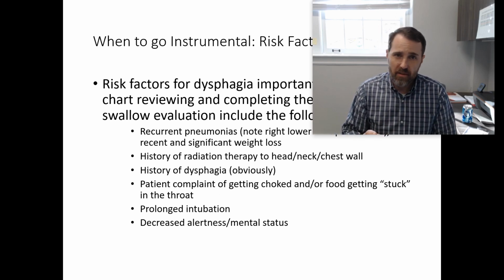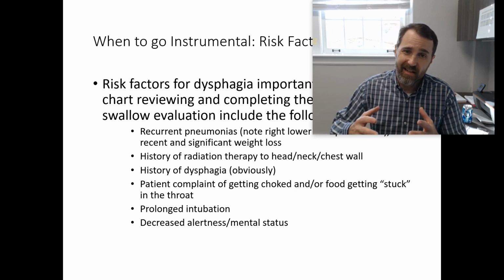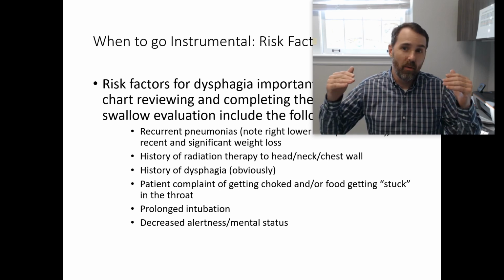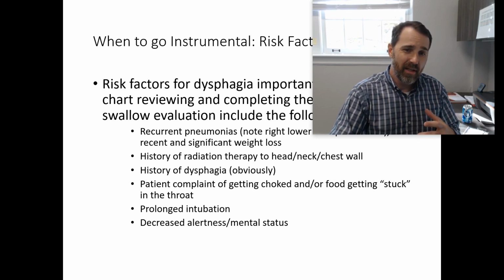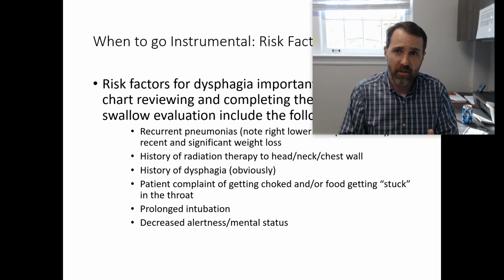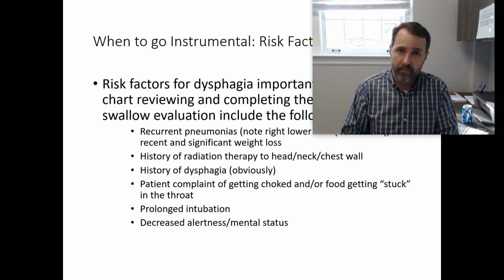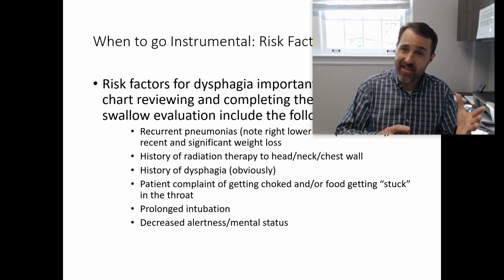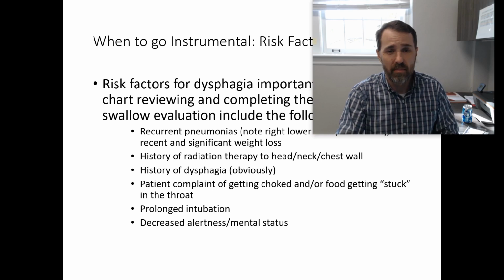SPA 522 8 1